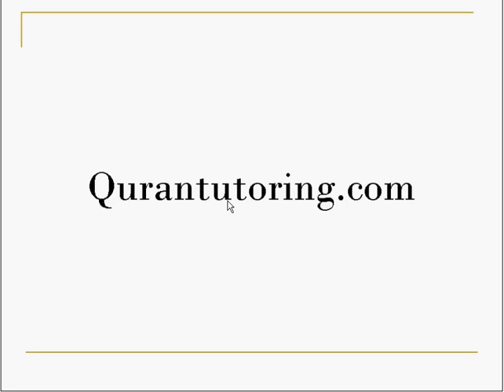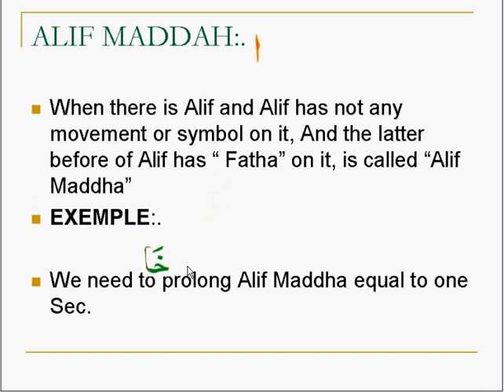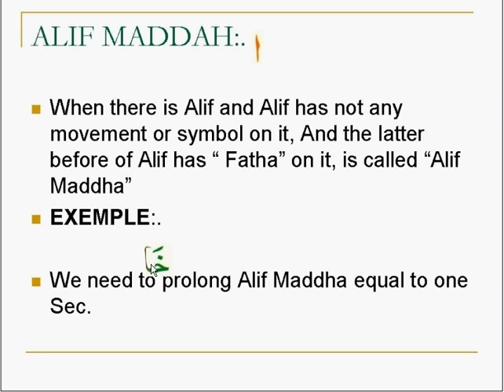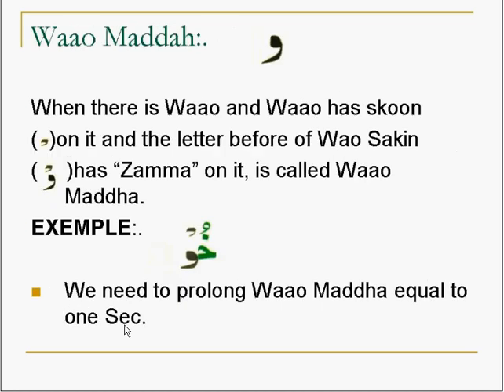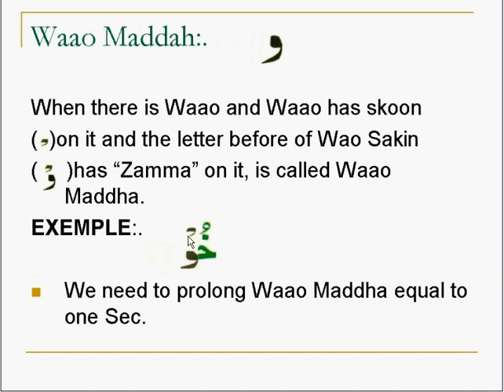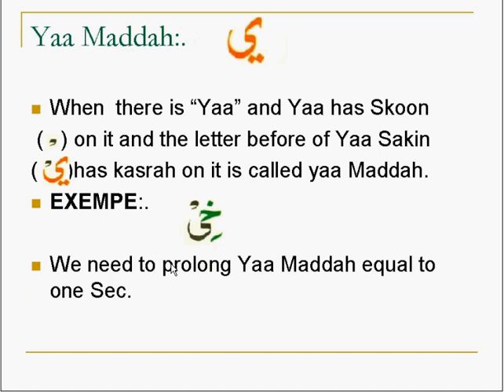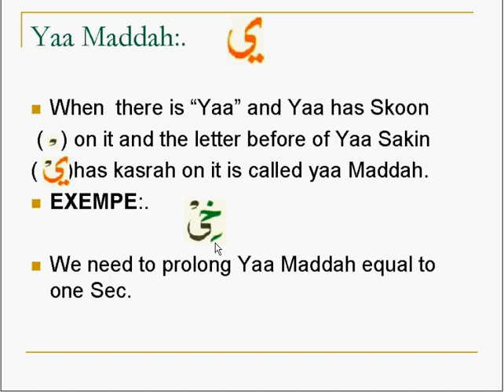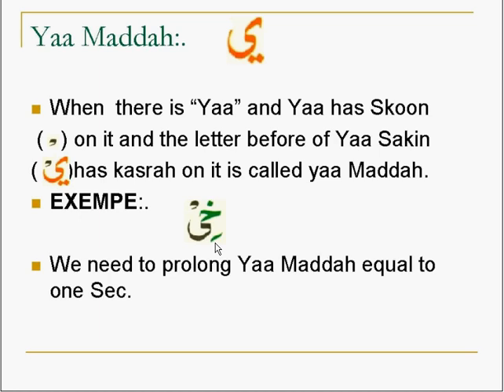Learn Quran Qaida Reading - Maddah Letters : Lesson 6 (Iqra Tutoring)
Basic rules of Maddah letters related to Quran tajweed are discussed in this video.

Learn Quran with Tajweed and Translation from your home.
Specially register your children's now to read Quran with proper rules of Tajweed.
We also teach about Namaz, kalma, masnoon duain to your children's.
How to start with us?
1- Register at our website.
3- Schedule regular classes.